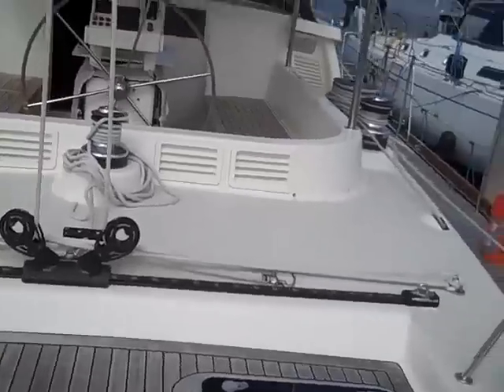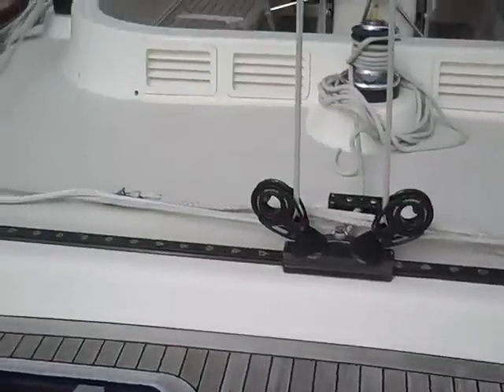85ft Yachting Developments, NZ Performance Cruising Sailing Yacht By: Ian VT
For more information on this yacht please contact Ian Van Tuyl at any time day or night at 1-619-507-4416 or I look forward to hearing from you.
Sincerely,
Ian VT
The design brief for ADJUTOR called for a proper world voyaging performance sailing yacht that can be easily handled by a crew of three. With her carbon 4 spreader mast by Southern Spars, Park Avenue boom, Harken hydraulic furling headsail and self-tacking staysail, hydraulic winches and extremely efficient deck layout, the yacht offers exhilarating performance with minimal effort.